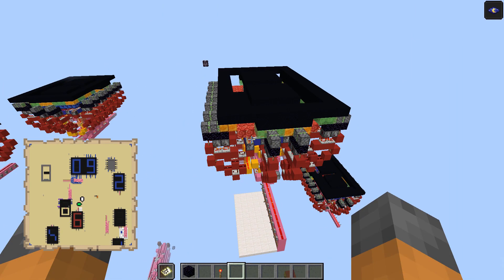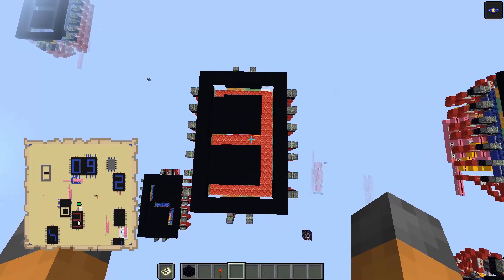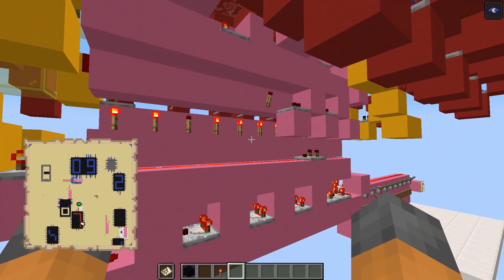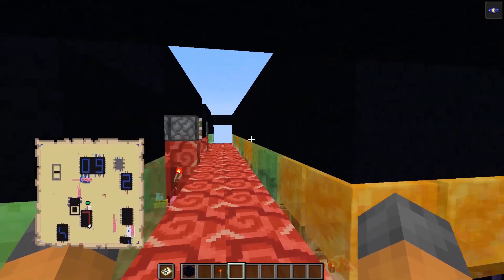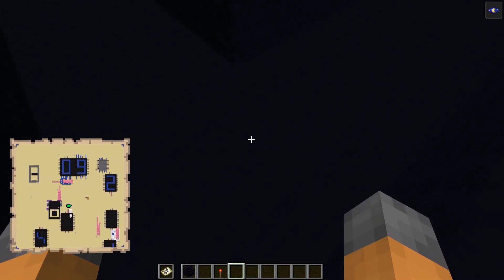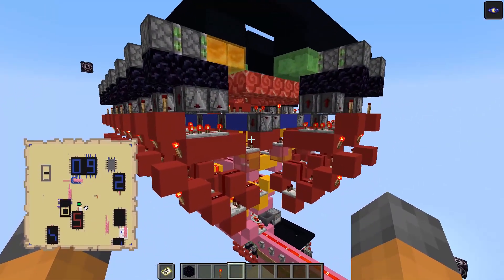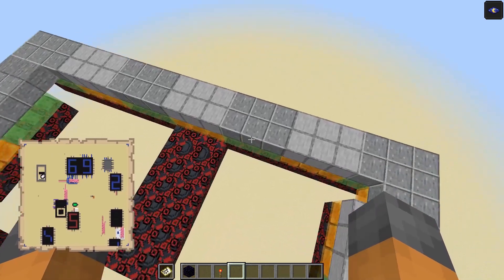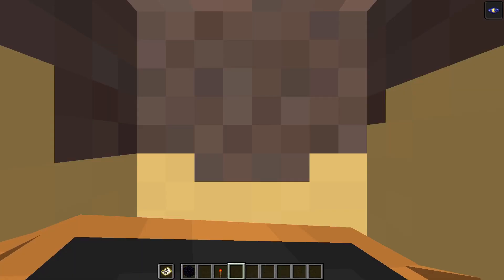Map Art 7 Segment Display [Redstone] [Java]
A 7 segment display that appears on a map, and is controllable using redstone.
map art
number display
minecraft map art 7 segment
minecraft map art 7 segment display
minecraft 7 segment display